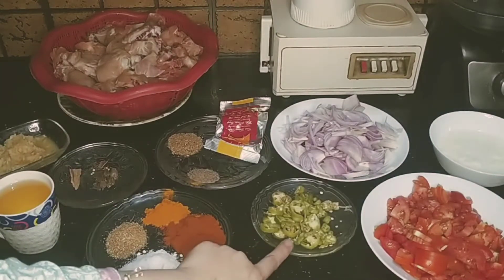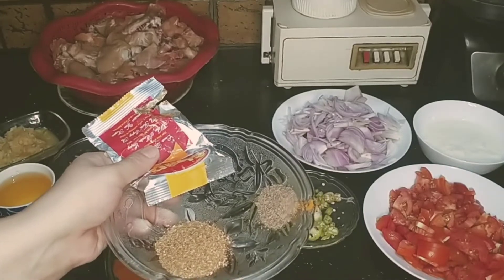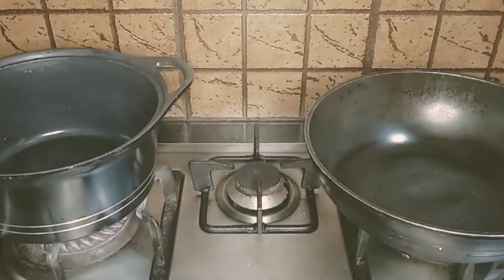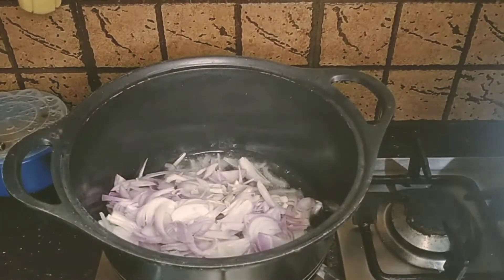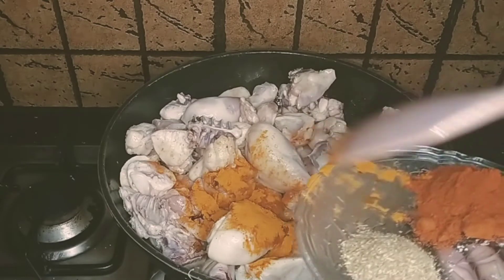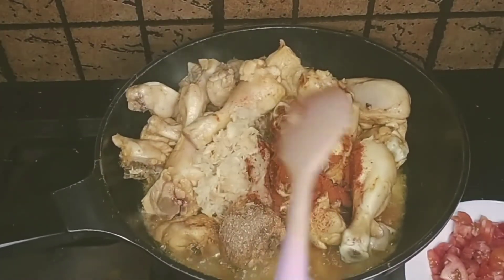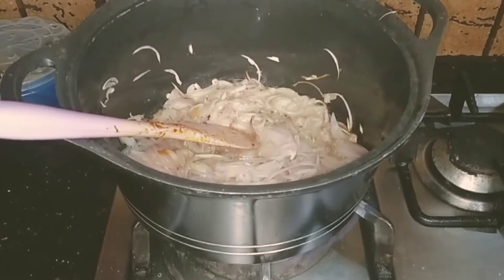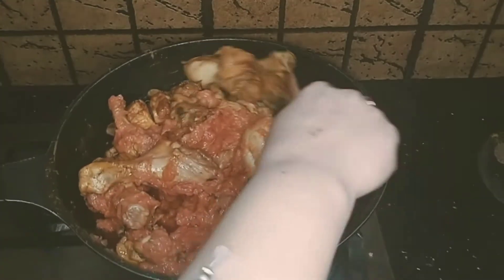Daigy Chiken shorba recipie/Village style chiken gravy.Tari shorba@enjoylifewithcartoons@KunFoods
AoA my channel name is Enjoy life with Ain.

Daigy Chiken shorba recipie/Village style chiken gravy.Tari shorba @Enjoy life with Ain ‎@Kun Foods

in this video I'll tell you best recipe of chiken shorba.Village style daigy chiken shorba. easy and quick recipie.
gravy chiken shorba.thick gravy chiken salan.